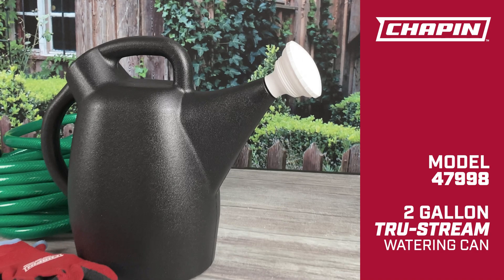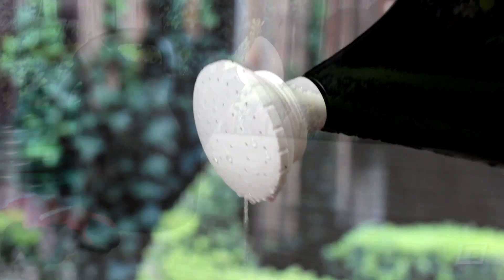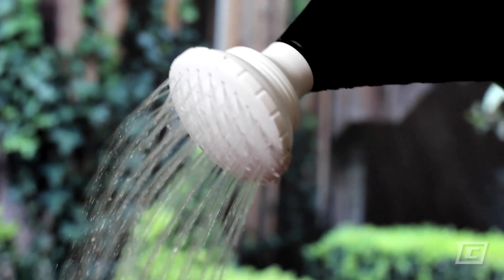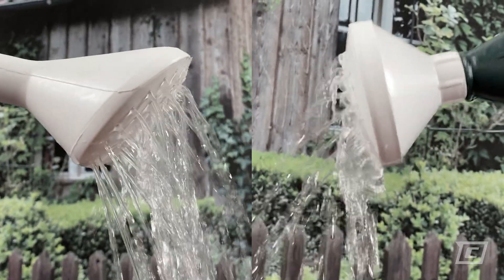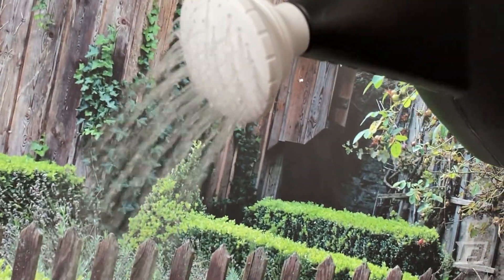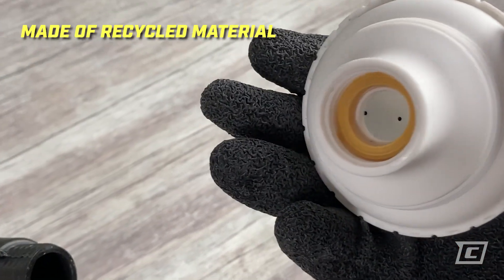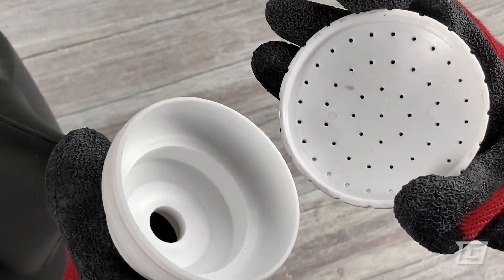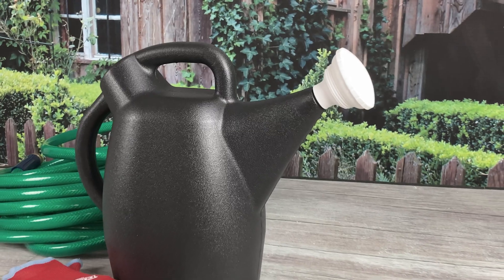Chapin 47998 2 Gallon Tru-Stream Watering Can